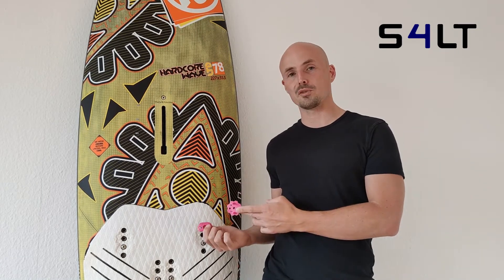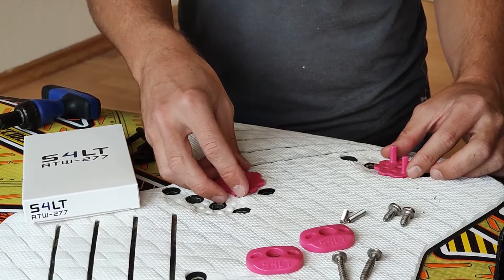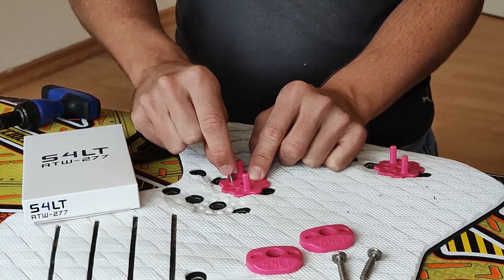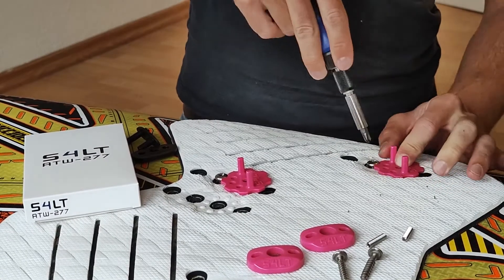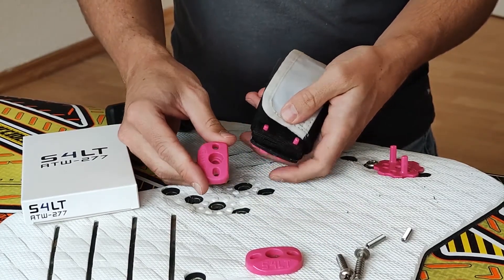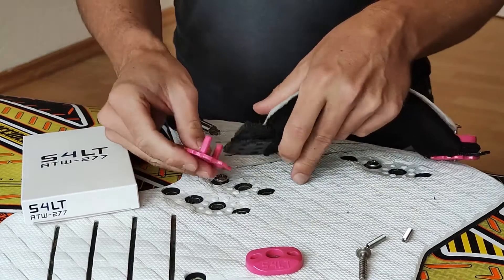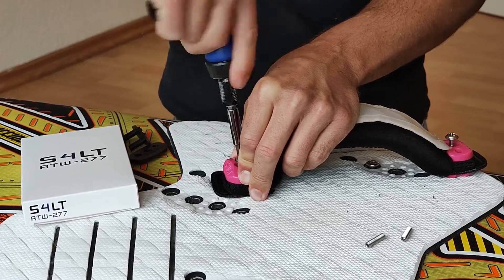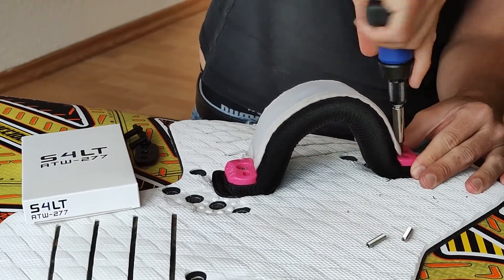How to Install S4LT ATW 277 Anti- Twist- Washer for Windsurfing Footstraps - new patent system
This video explains how to install the new patent S4LT ATW 277 Anti- Twist- Washer- System correctly on your windsurf board.